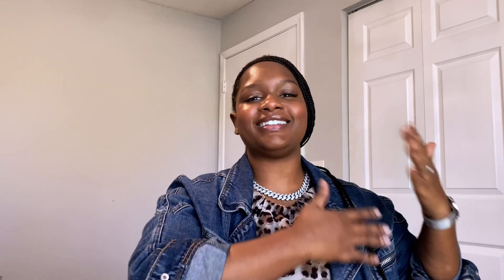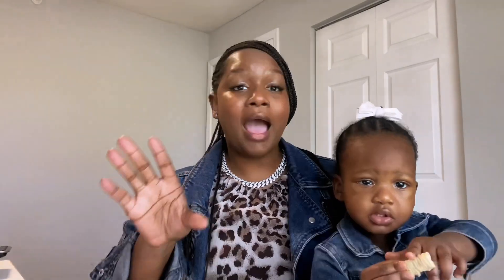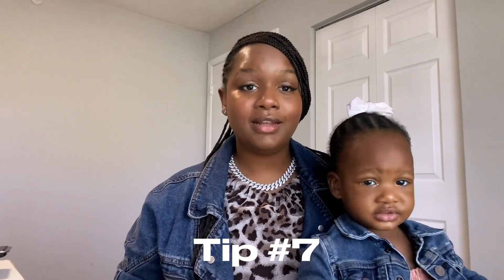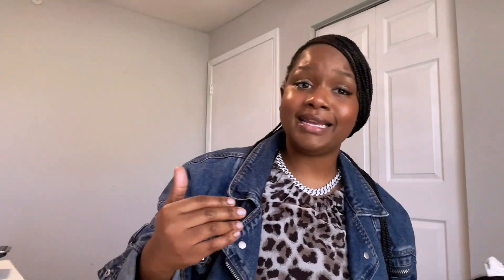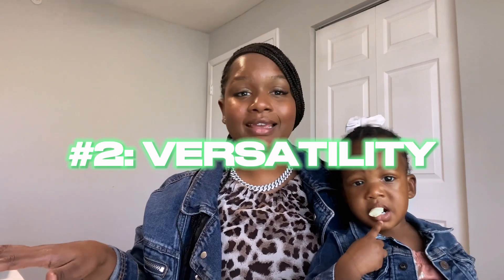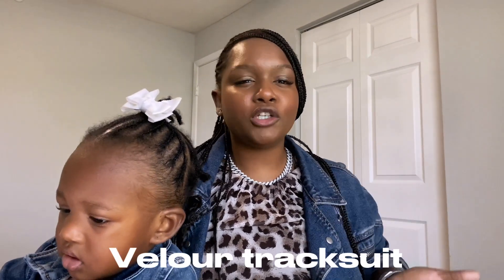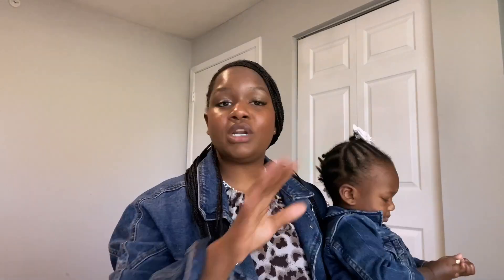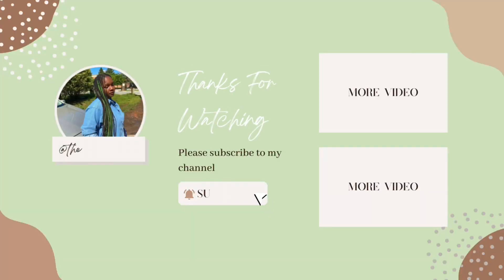SECRETS they WON’T tell you about Goodwill 👀 | Step-by-step Thrift HOW TO!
I get asked all the time how to actually thrift. Believe it or not a lot of people don't understand it or get overwhelmed by it the moment they walk into the store, so I put together 8 tips and tricks that will help ANYONE learn how to thrift at goodwill
I also give you my STEP-BY-STEP guide on thrifting and making it worth your wild!
Goodwillthifting is life

Timestamps:
00:00 SECRETS they WON’T tell you about Goodwill 👀 | Step-by-step Thrift HOW TO!
01:08 8 Tips & Tricks on How to Thrift
01:29 NEVER Go to Goodwill Looking for Specifics
02:30 You NEED More Time!
03:35 Bring Some Music
04:21 EAT BEFORE YOU THRIFT
05:07 Wear Comfortable Clothes to Try On Clothes With
06:35 Ask When Restock Is
07:35 Richer Areas Have Nicer Things
10:08 8 Step Thrift System
10:24 FAVS FIRST
11:47 VERSATILITY
13:16 NEEDS NEXT
14:36 WANTS
15:04 SKIM & SCAN
16:10 TRY ON EVERYTHING
16:57 SORT IT OUT
17:21 JEWELRY LAST

*Frequently Ask Questions*

Camera Used: iPhone 11 Max
Editing Software: CapCut
Age: 29
Location: Atlanta, Ga